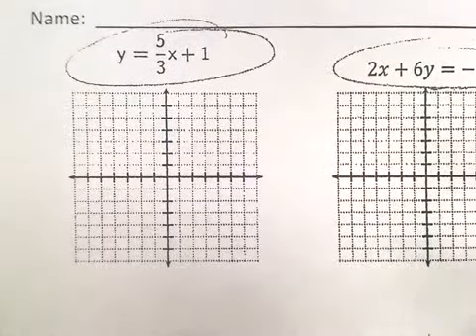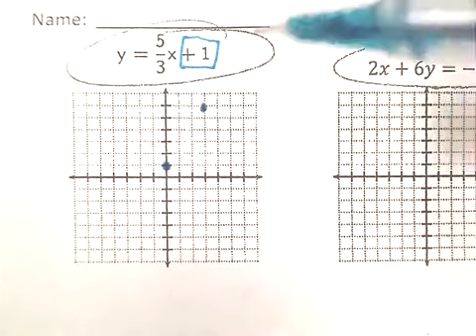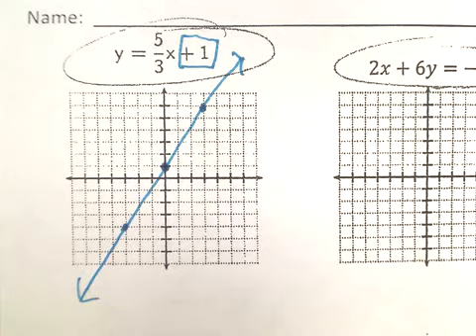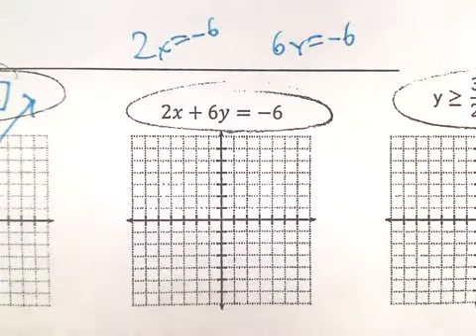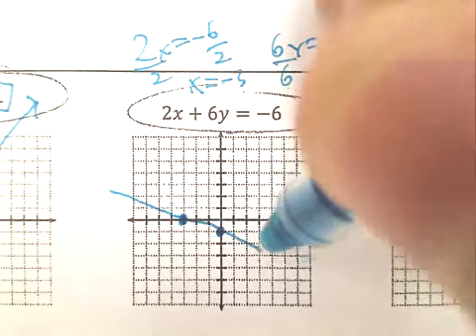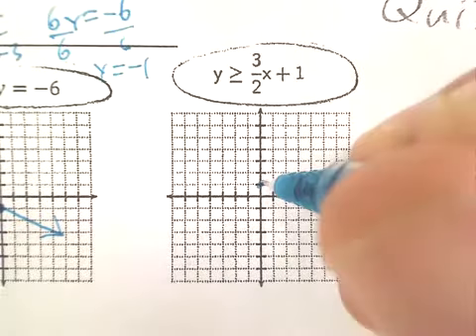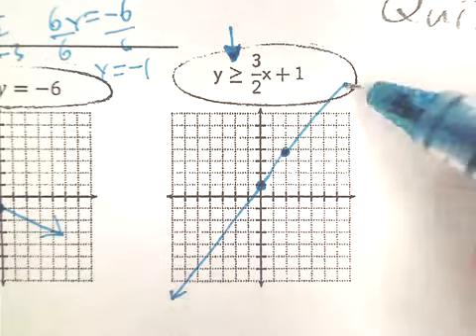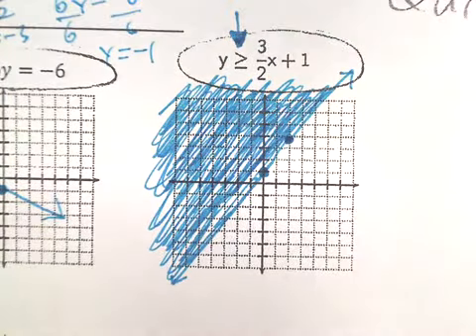alg1 quiz 7